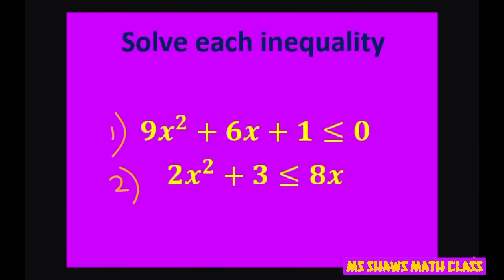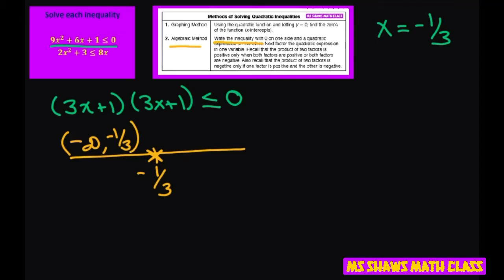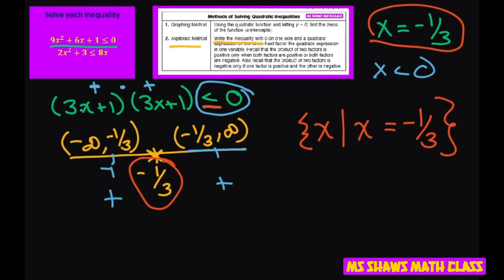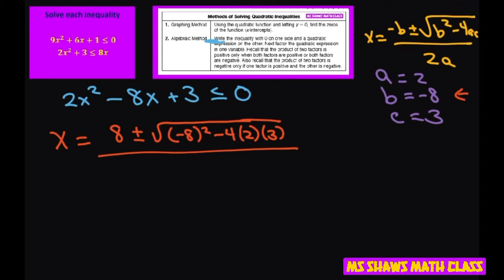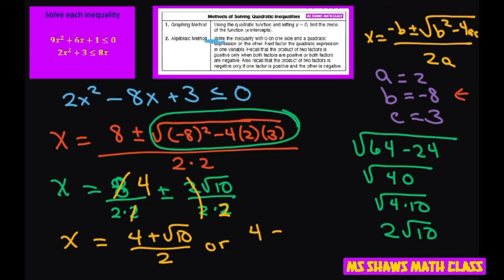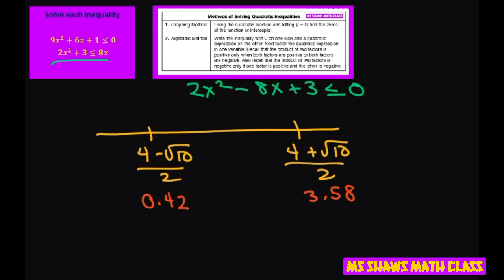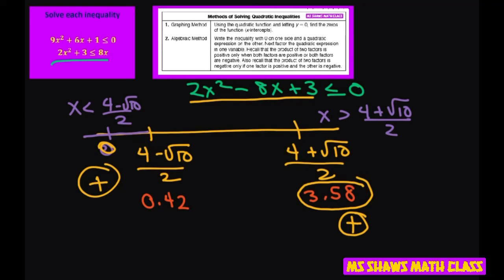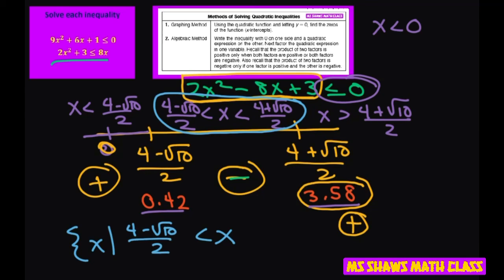Solve each quadratic inequality algebraically 9x^2 +6x +1 less than 0, 2x^2 + 3 less than 8x